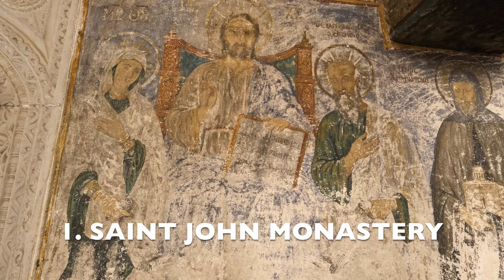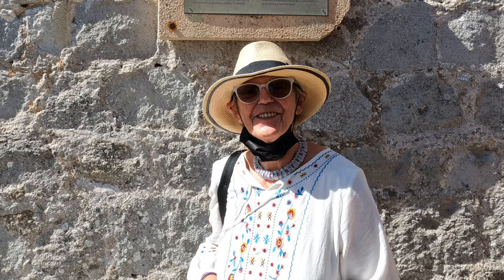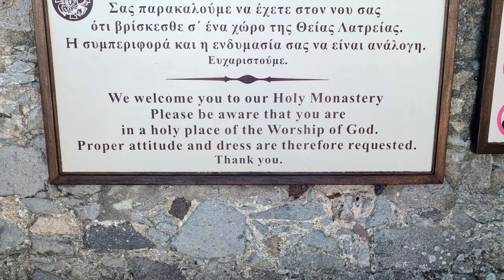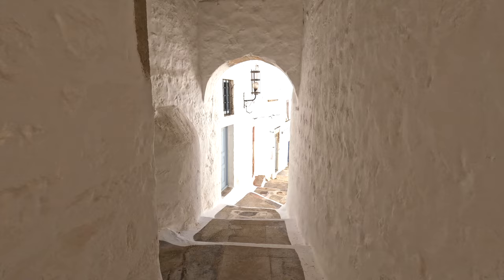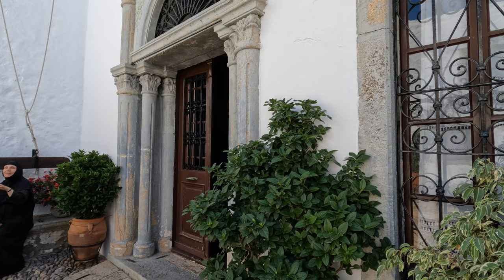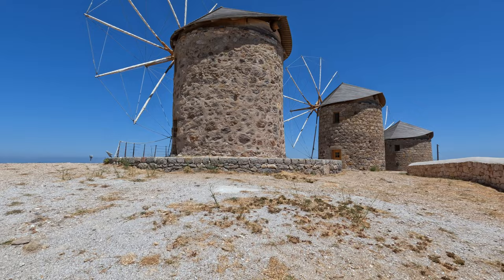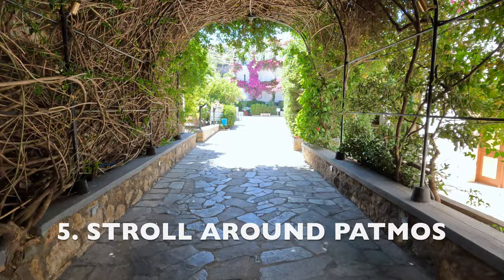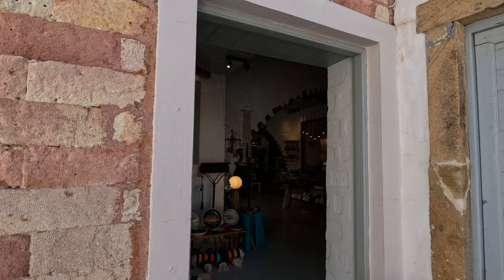TOP 5 THINGS TO SEE, PATMOS, GREECE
Patmos is a lovely Greek island in the Aegean Sea. It is famous as the location where John of Patmos received the visions found in the Book of Revelation of the New Testament - and where that book was written. Patmos is one of the northernmost islands of the Dodecanese complex.
The population is only 2,998.
Patmos features some amazing tourist sites. You will see the top 5 in this video.